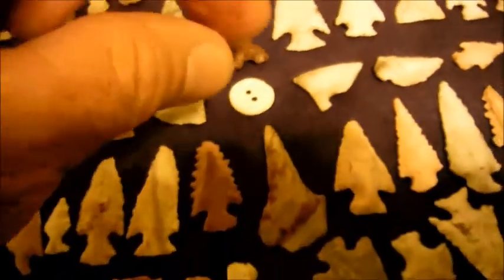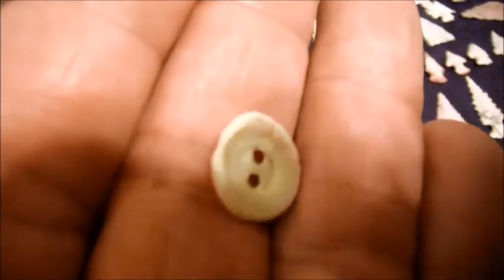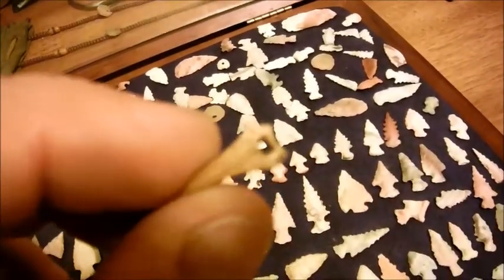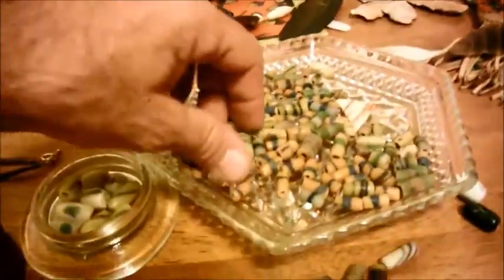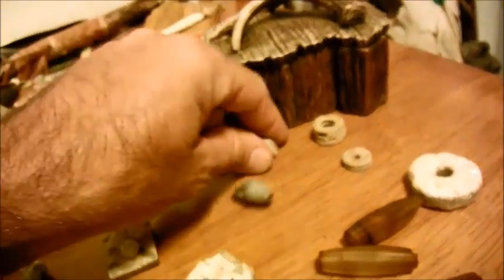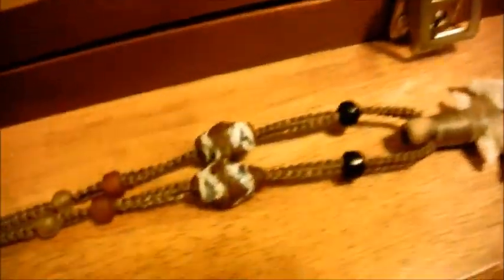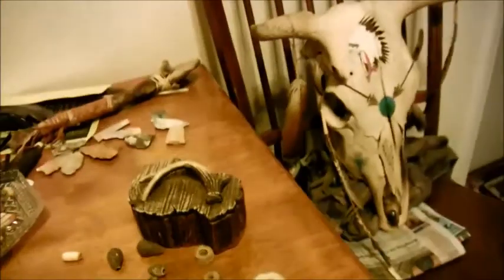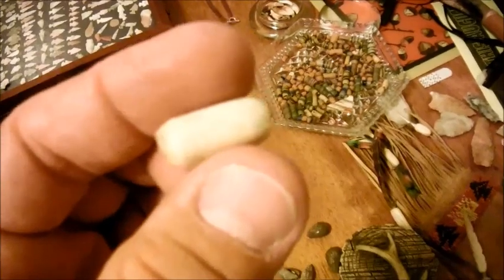Beady Bead Challenge for WagonJon